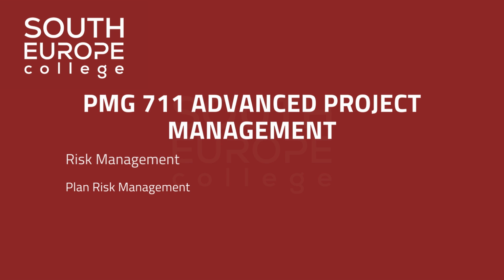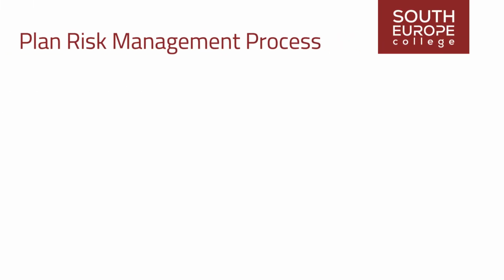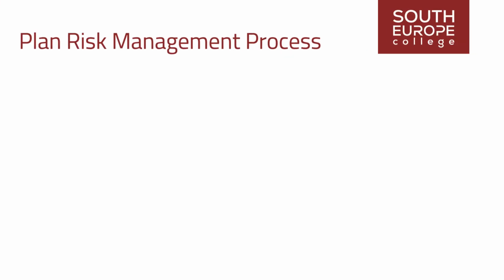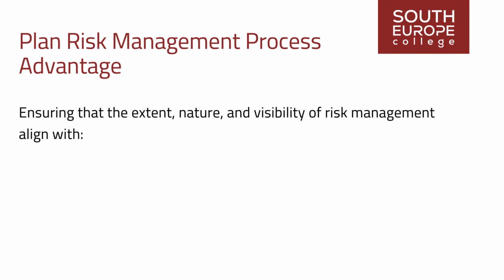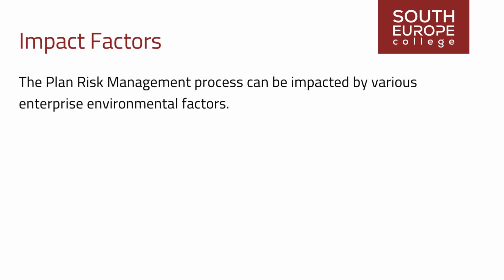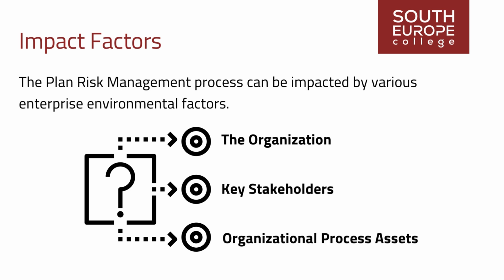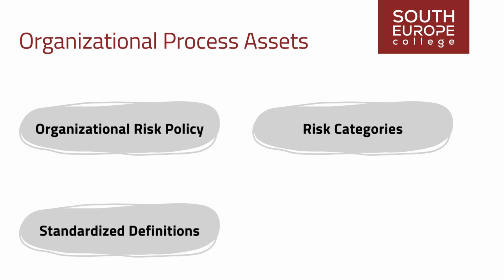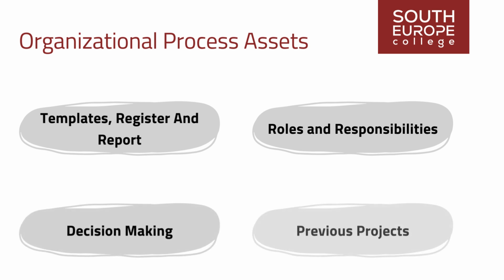W6 PMG711 VID2